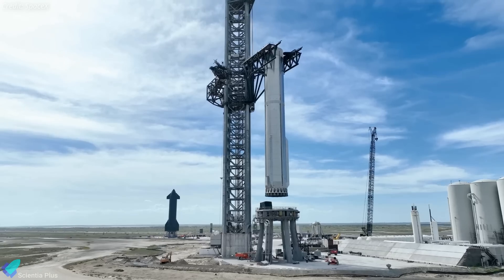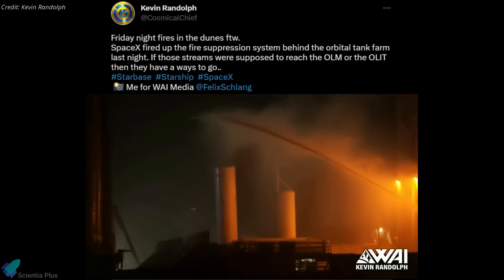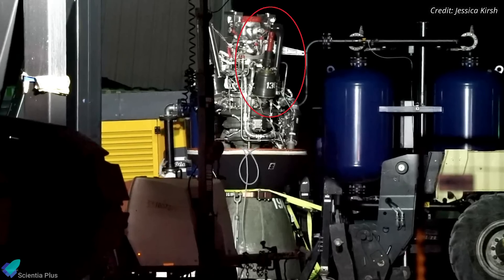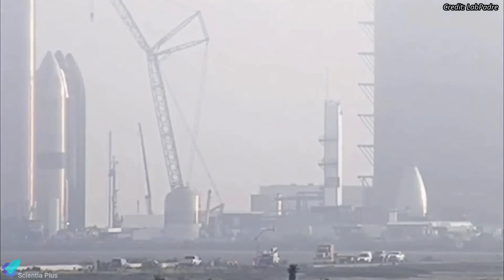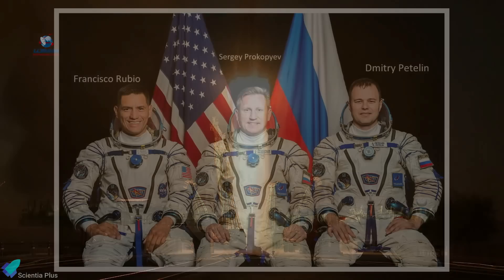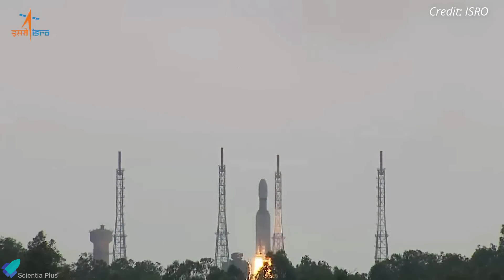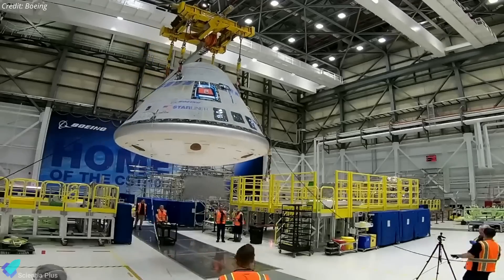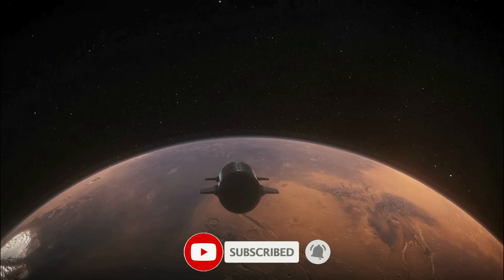Starship Is Sending A Huge Rover To The Moon, Orbital Launch This Month, Starliner Delayed, Soyuz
Super heavy booster-7 back on orbital launch mount. Starship-24 rollout and full stack soon. Starship-26 raptor engine installation is ongoing. Astrolab to send FLEX rover to the moon on SpaceX’s Starship. Starship water deluge system works continue.

The damaged Russian Soyuz MS-22 capsule returned to Earth. Indian rocket launches final 36 satellites for OneWeb's broadband constellation. Boeing Starliner crewed test flight delayed to July.

Scripted on 31st March 2023

00:00 Starship Updates
06:01 Damaged Soyuz MS-22 Back to Earth
07:39 Final Batch of OneWeb Satellites Launched From India
09:20 Boeing Starliner Delayed AGAIN!

Image Credits:
SpaceX
Starship Gazer
GrandpaJoe
Fabian Ramirez
Jessica Kirsh
Brendan Lewis
RGV Aerial Photography
Astrolab
ROSCOSMOS
NASA
Boeing

Video Credits:
SpaceX
LabPadre
Kevin Randolph
Starbase FR
NASA Spaceflight
C-bass Productions
Astrolab
ROSCOSMOS
NASA
OneWeb
ISRO
Boeing

Thumbnail Image Credit: SpaceX / Astrolab